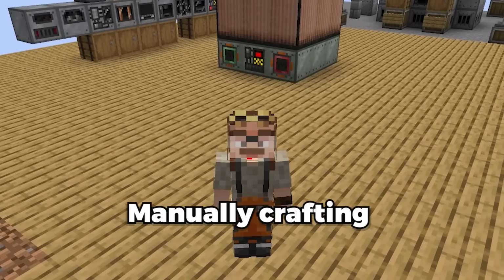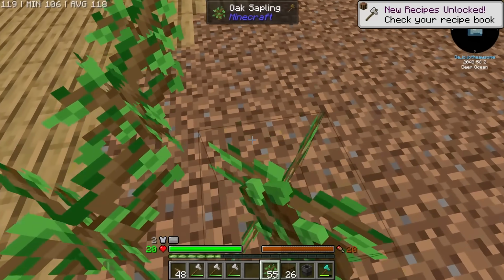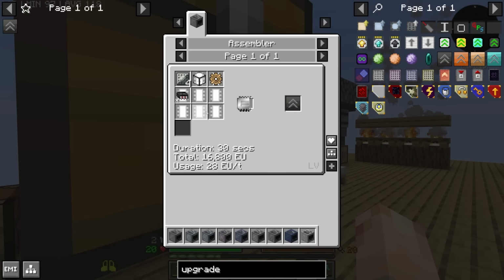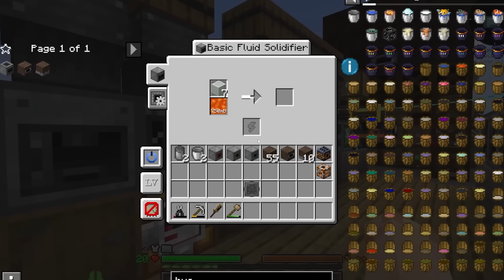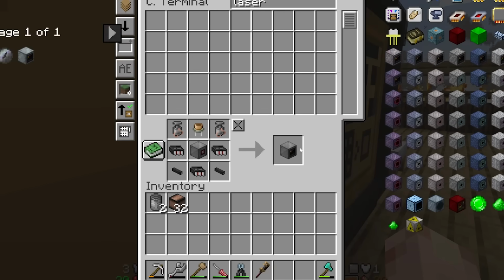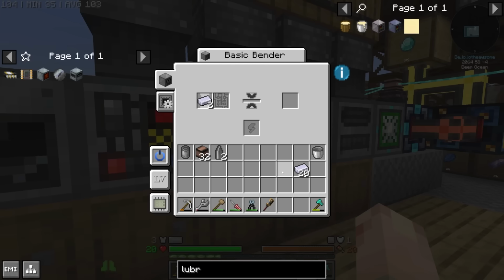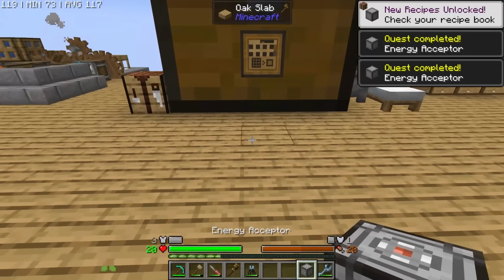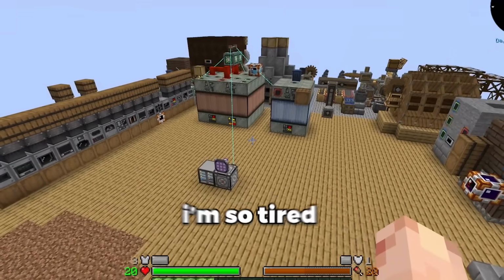I Made Infinite Storage in Minecraft's Most Addicting Skyblock!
Episode 3 and we have infinite and easy storage!

Next episode: Working on It!

▼ Get the Mods! ▼

▼ Credits! ▼
Edited by: @starburst3r

Of all the Create Mod modpacks I've played Star Technology offers a most addicting gameplay loop! Combining Skyblock, Gregtech, and Create Mod is a match made in ADHD heaven. We'll be inventing insane machines in order to progress through the tiers of circuits and tech that this pack has to offer! In addition to Create and Gregtech we get to play with the Thermal Series, Ex Nihilo, and so much more! Come join the automation, insanity, and fun as I play through Star Technology one of the first modern Gregtech packs! It's no Minecraft 1.21 but it sure will be a Tricky Trial ;)